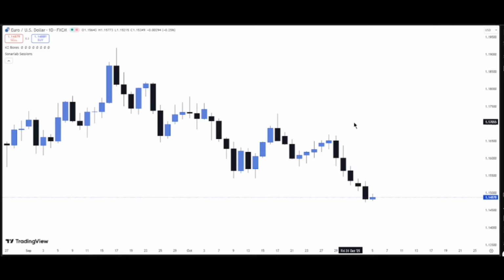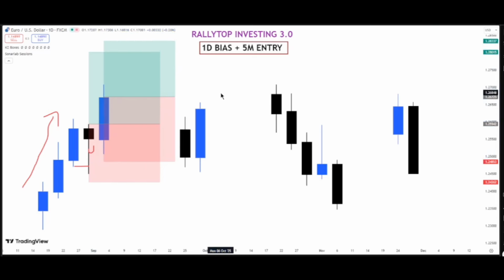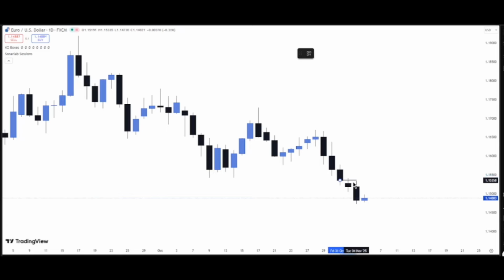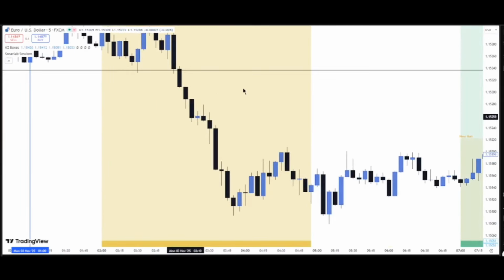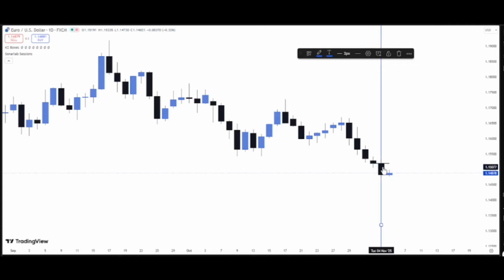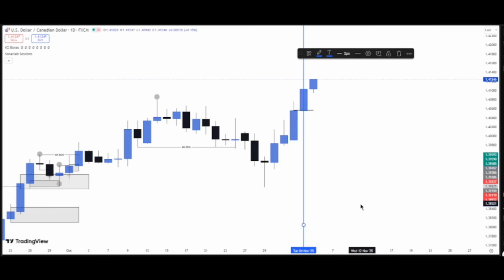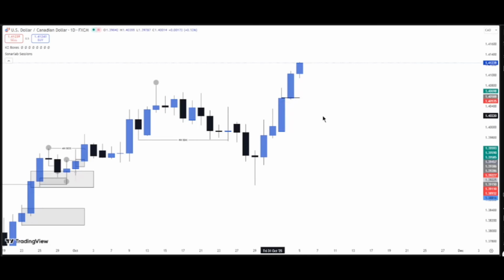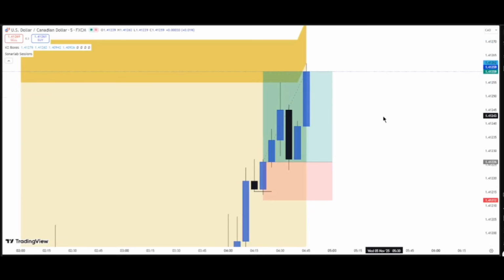Daily Bias + 5M Entry Model 🎯🔥 | RI 3.0 | SMC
Did you know that you can take high reward yielding trade setup on the 5 minutes timeframe using the daily bias?

In this video, I reveal all about the strategy and the step by step guide.

Join our exclusive community/1-1 mentoring

📍Payments ONLY in Crypto

smart money entry strategy, daily bias, forex entries explained, smc entry strategy, best entry in forex trading, market structure shift, liquidity based entry, smart money forex entries, rallytop investing

smc entry strategy, daily bias, smart money forex, entry strategy, liquidity forex trading, sniper entries, forex trading tips, rallytop investing